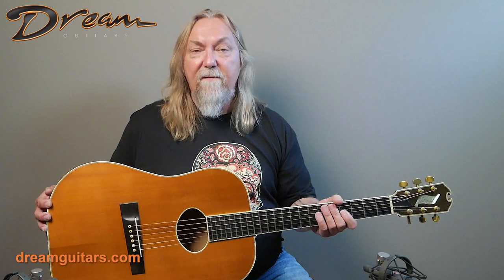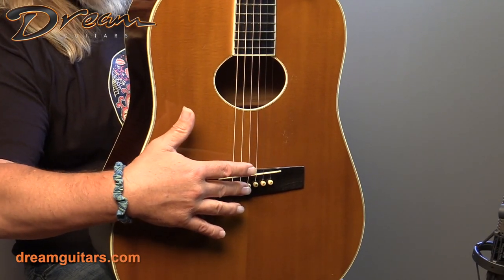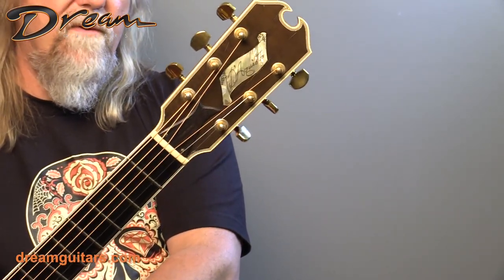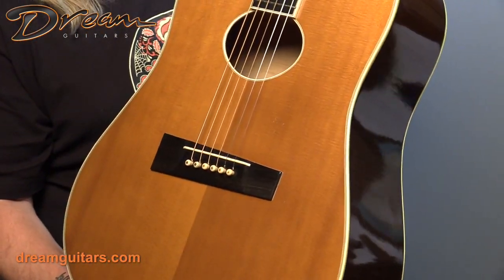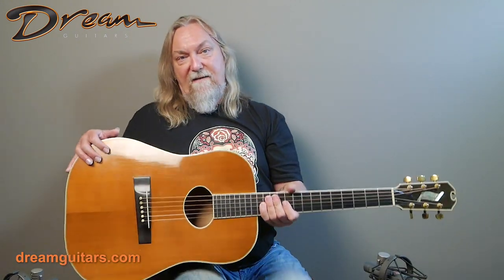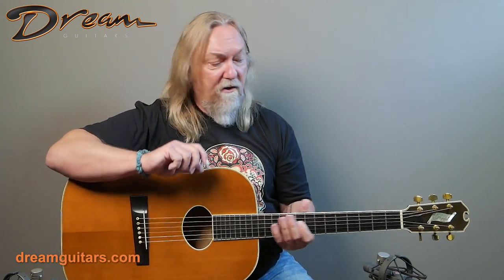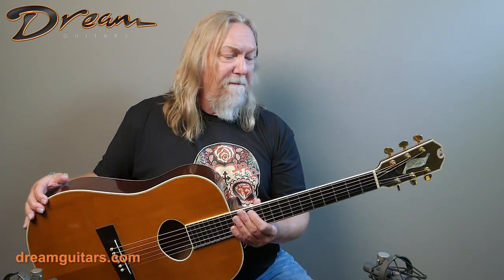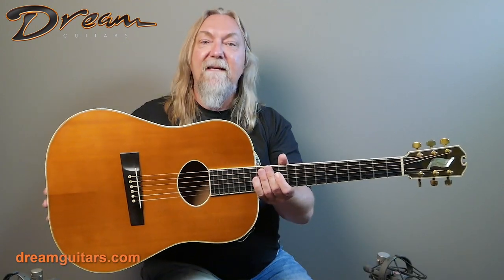1977 D'Aquisto 16" Deluxe Flattop, Maple & Spruce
James D'Aquisto has made only a handful of steel strings, making this an extremely rare collectible. Equally as exciting is the fact that this is an incredible musical instrument made by at an artisan who understands musicians. So it plays and sounds amazing. The fingerboard is extra wide, which to me feels great.